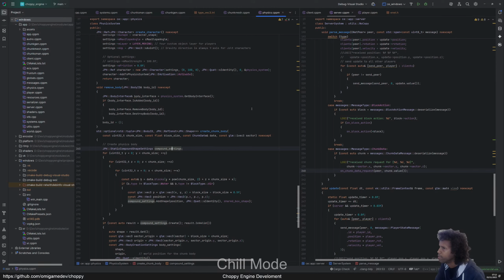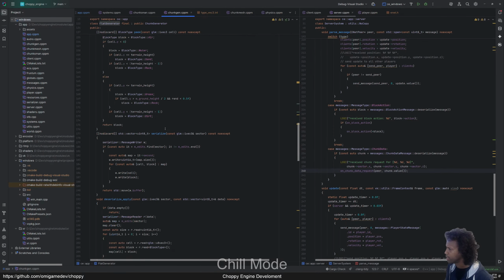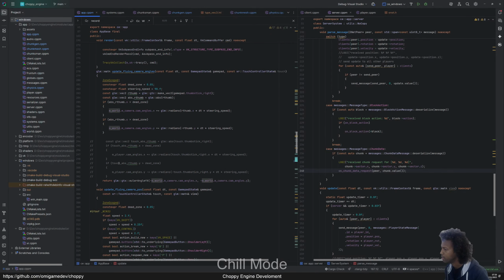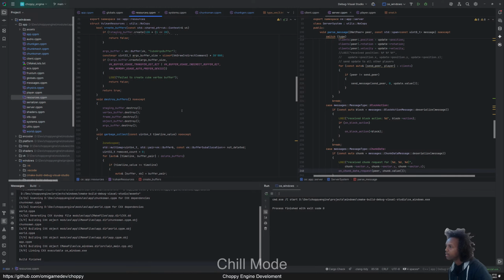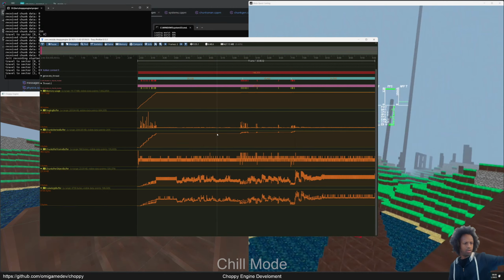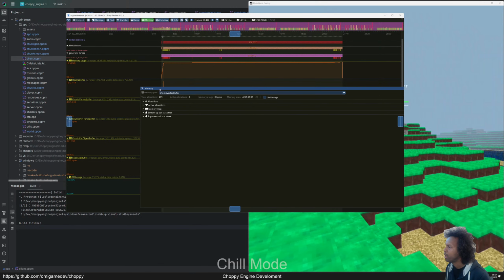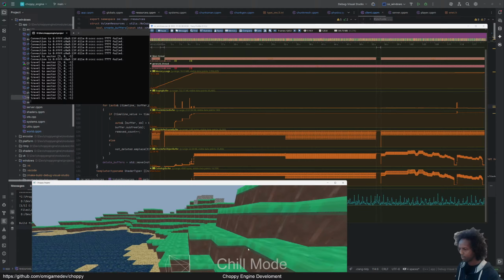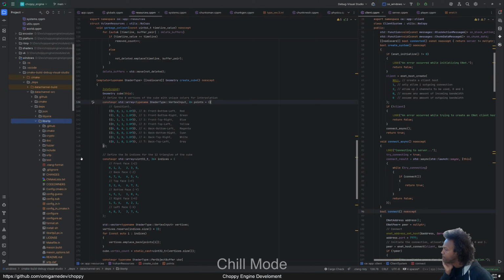Making VR Minecraft™ from scratch - Fixing Physics bugs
There are physics bugs all over the places, I need to debug what happens with Jolt and maybe introduce a physics update thread so it's locked in update steps.

For those who are just tuning in this journey:
I'm developing a C++ VR game using Vulkan and OpenXR. It's an experimental voxel based sandbox (aka Minecraft clone).
So far it doesn't have any specific mechanics or gameplay because I'm focusing on the core components like rendering, audio, physics, networking and at some point some sort of architecture ECS-like.